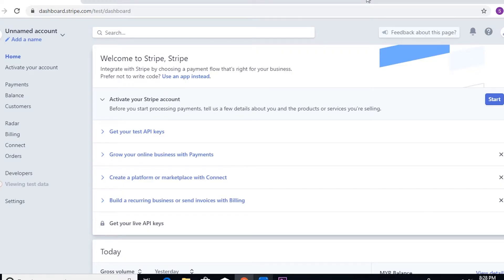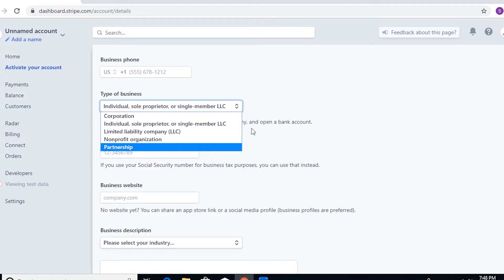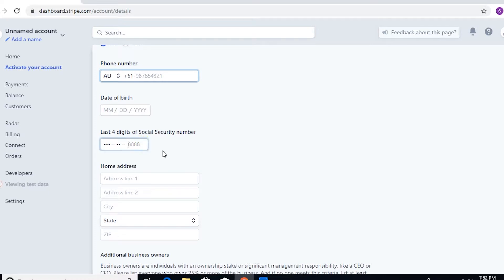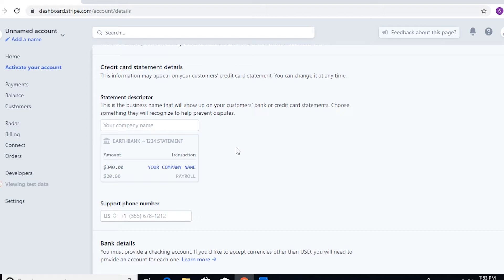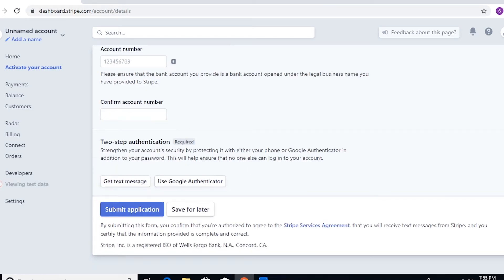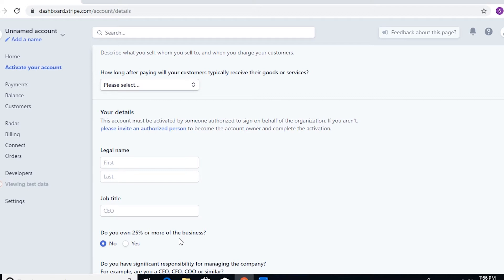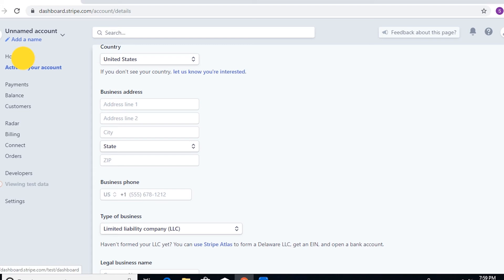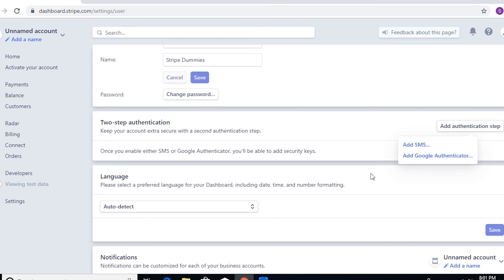How to activate your Stripe Account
My tutorial videos are not supported by Stripe. I made these to help my co-Stripe users answer their questions without even reaching out to Stripe support anymore.

Lesson 2 is all about activating your Stripe account( my example here is if you don't have a SSN and have a LLC business in US), adding a support number and adding two-factor authentication.